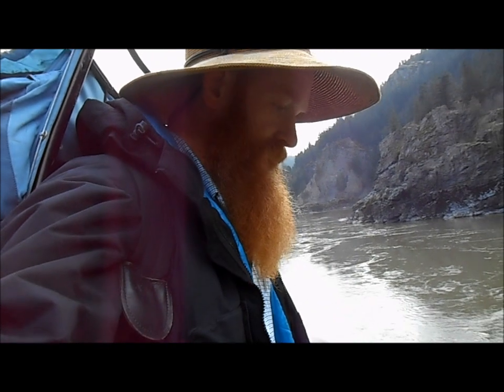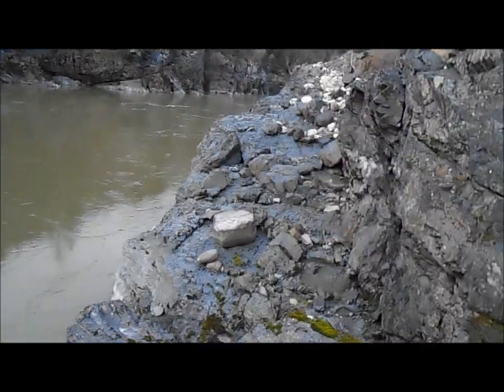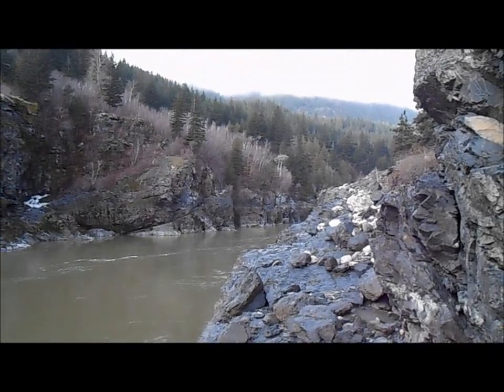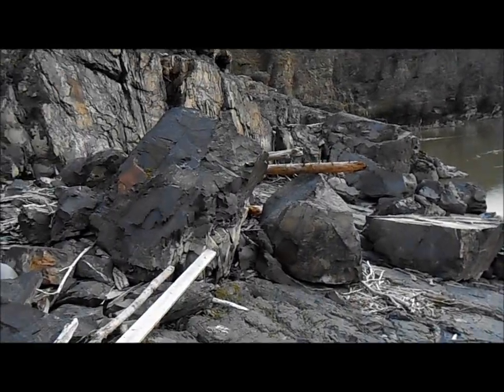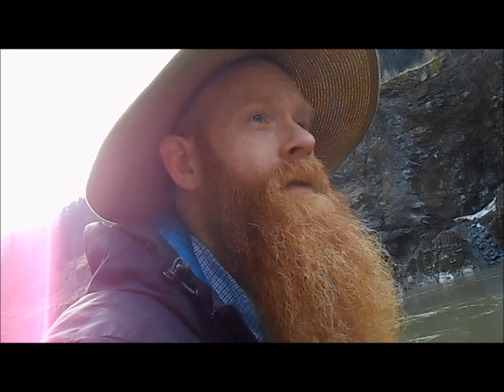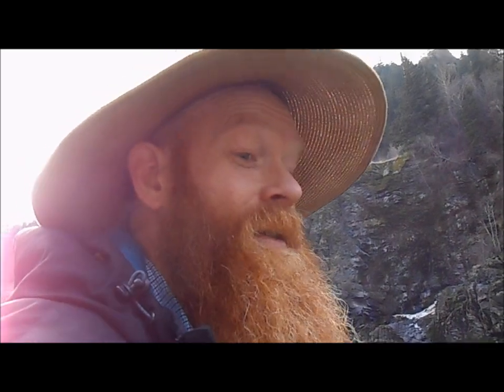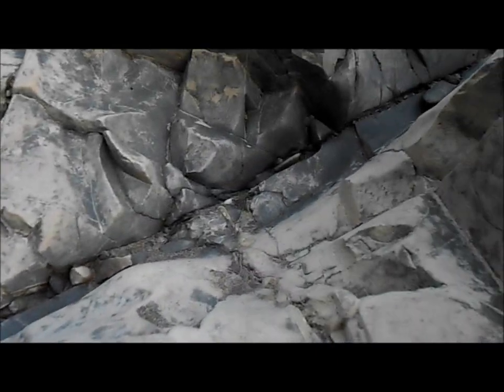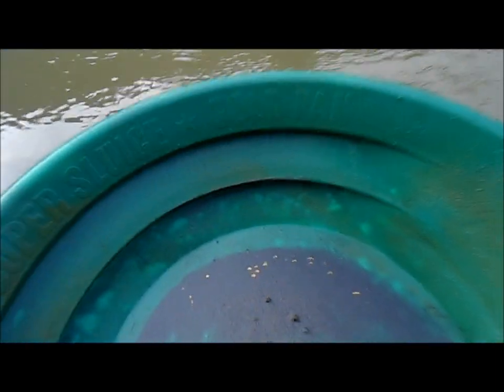Bedrock placer claim on fraser river at Kanaka bar.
Trip to my Kanaka bar claim prospecting for bedrock gold.  It is easy to find gold in gravel on the Fraser, but the stories of pockets on bedrock have me in search of cracks full of gold.